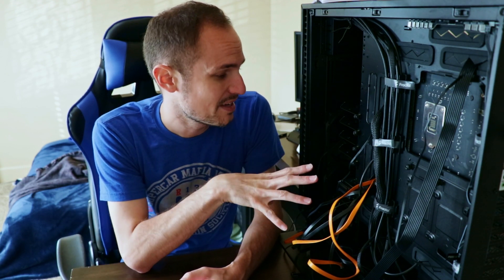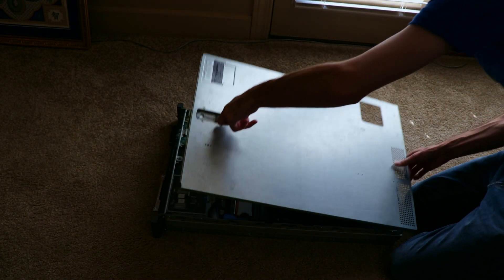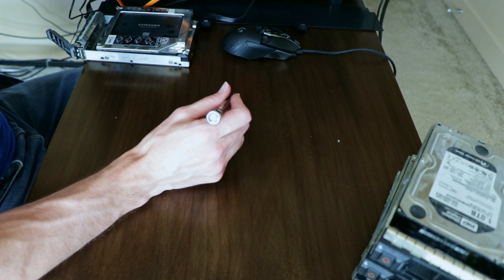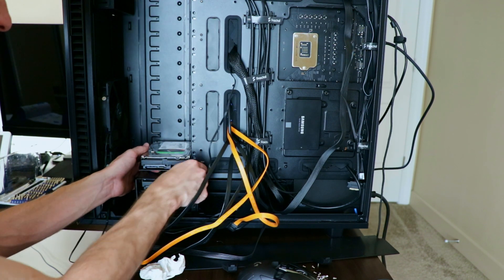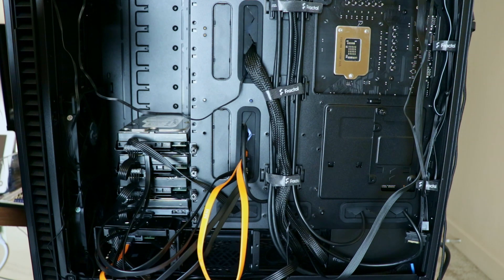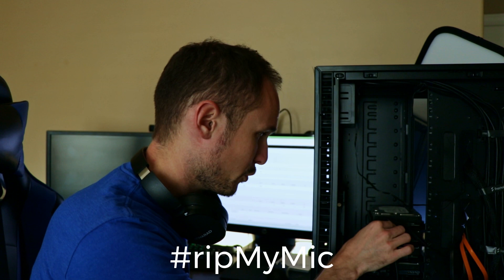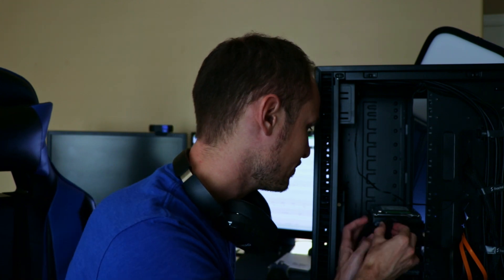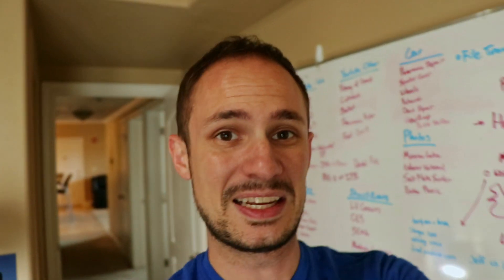[PT 3] Migrating the Array | unRAID Server Rebuild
With the new hardware installed, it's time to migrate over the array. This is the tricky part. We have to get everything moved over, make sure it all works correctly, and ensure that we're able to assign the drives properly. All without losing any data. And then I remember that I have a drive with a busted SATA port...

My Equipment:

My Camera
My Lens
Polarized Filter
ND Filter
Camera Clutch
Camera Strap
Vlog Microphone
Sweet Camerabag
4K Action Cam